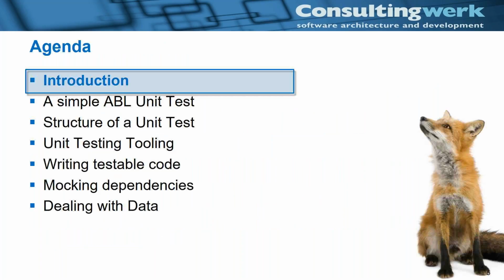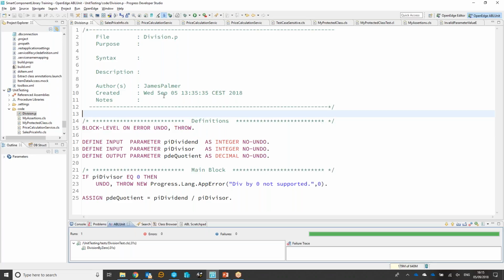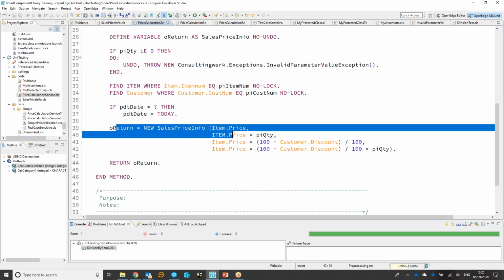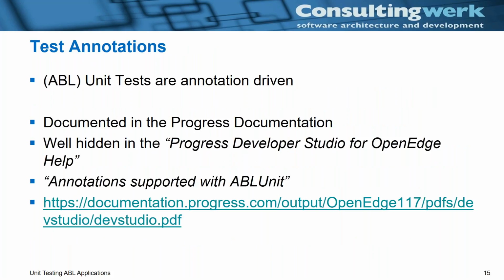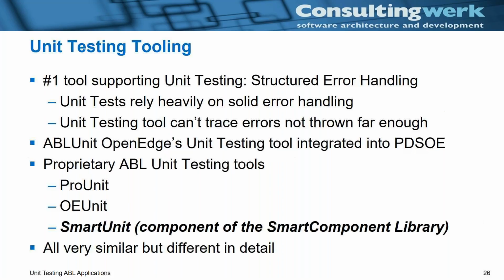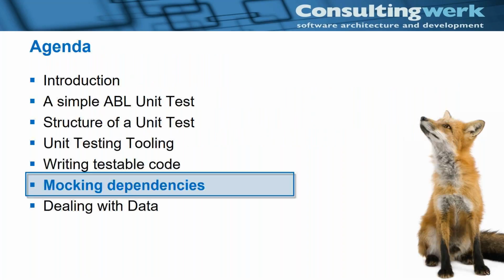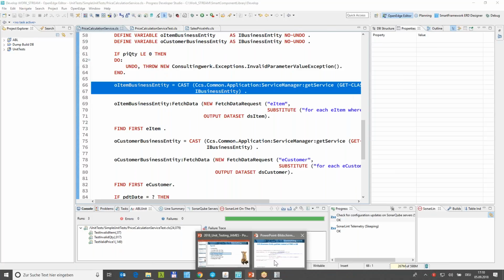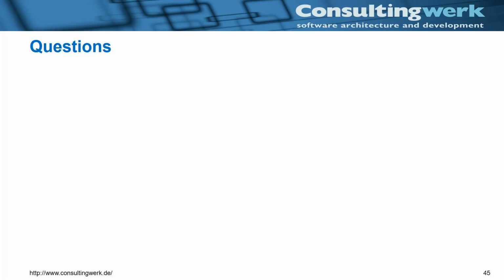ABL Unit Testing for Dummies